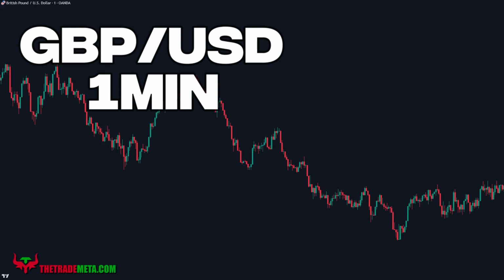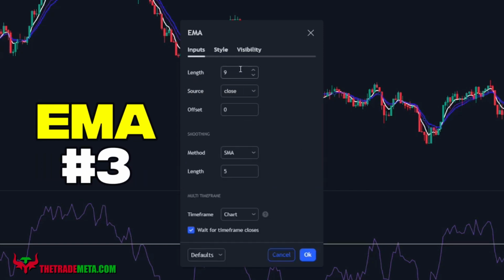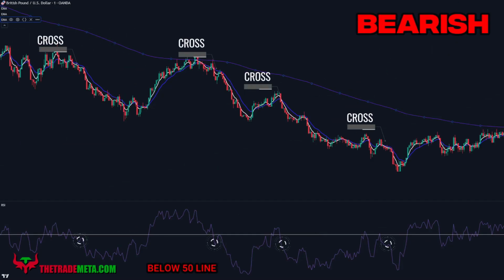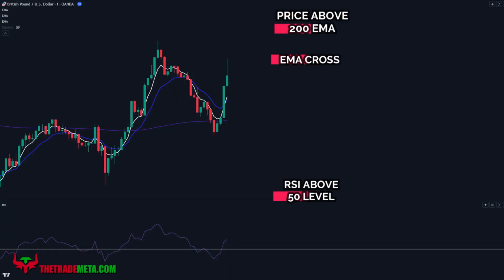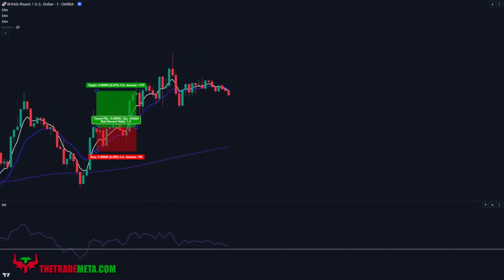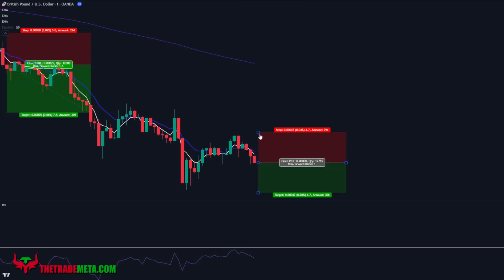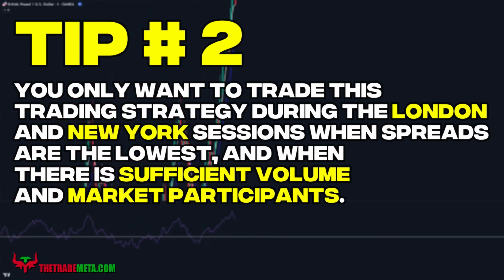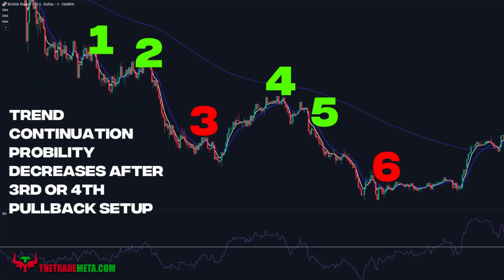1 Minute RSI Scalping Strategy (SUPER ACCURATE)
RECOMMENDED TRADING TOOLS WE USE!

In this video, I’m going to show you a 1 Minute RSI Scalping Strategy that generates crazy profits. This strategy trades the pullbacks on a trend using the 1 Minute chart, 3 - EMAs and RSI indicators on tradingview.

Take all of my videos as my own opinion, as entertainment, and at your own risk. I assume no responsibility or liability for any errors or omissions in the content of this channel. Any action you take on the information in this video is strictly at your own risk. We recommend that you contact a personal financial advisor before carrying out specific transactions and investments. There is a very high degree of risk involved in trading. Past results are not indicative of future returns.